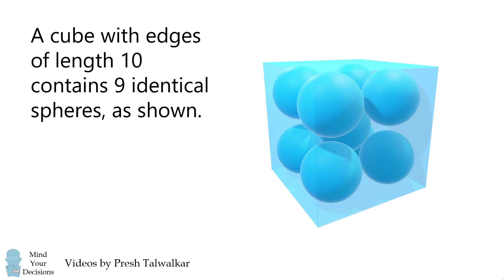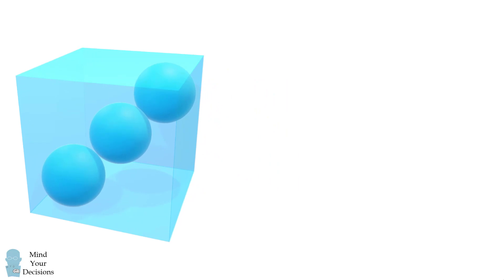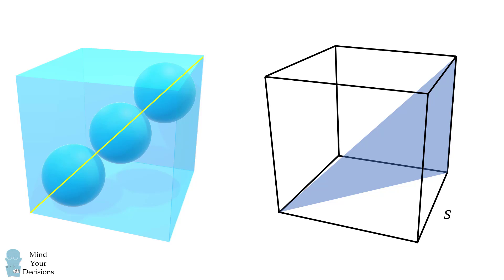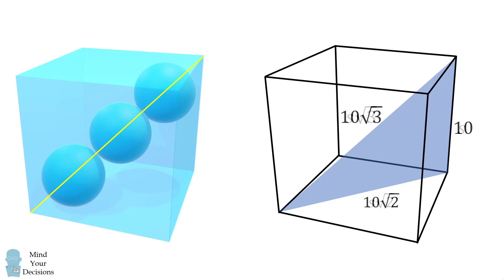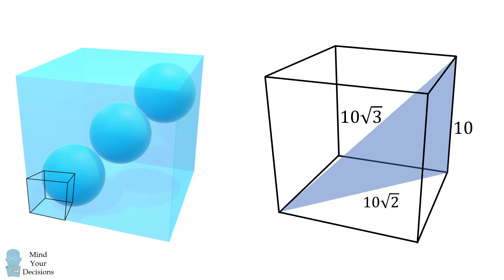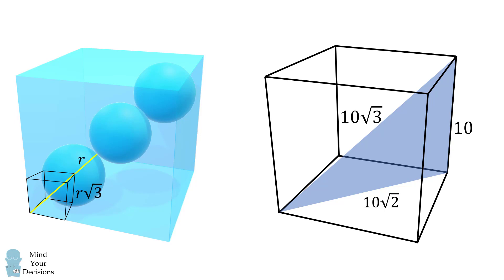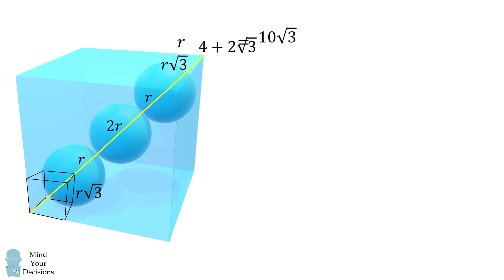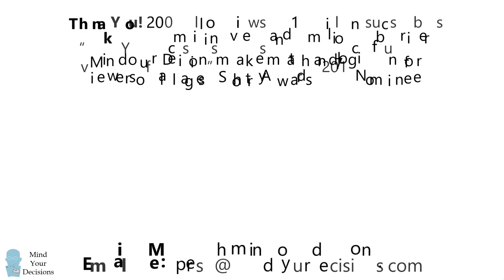If 9 spheres fit in a cube, how big is each sphere?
What is the radius of each sphere?

2017 Shorty Awards Nominee. Mind Your Decisions was nominated in the STEM category (Science, Technology, Engineering, and Math) along with eventual winner Bill Nye; finalists Adam Savage, Dr. Sandra Lee, Simone Giertz, Tim Peake, Unbox Therapy; and other nominees Elon Musk, Gizmoslip, Hope Jahren, Life Noggin, and Nerdwriter.